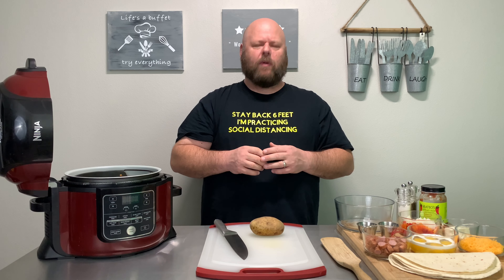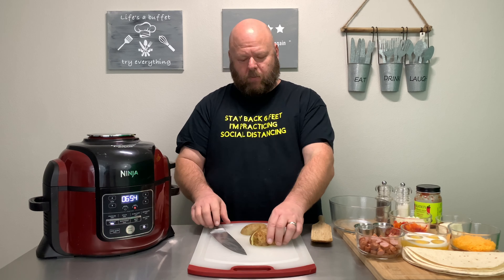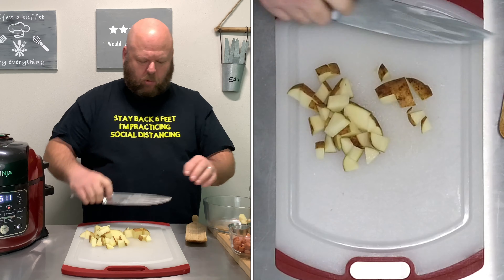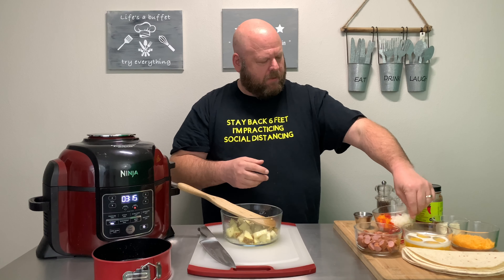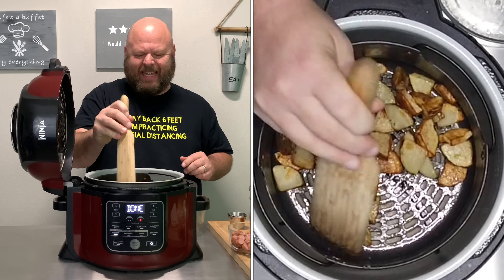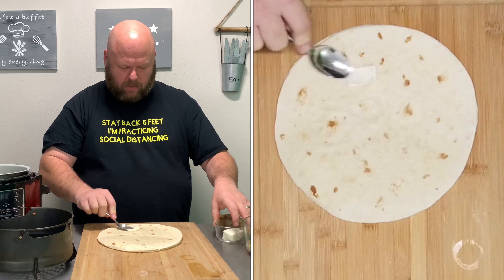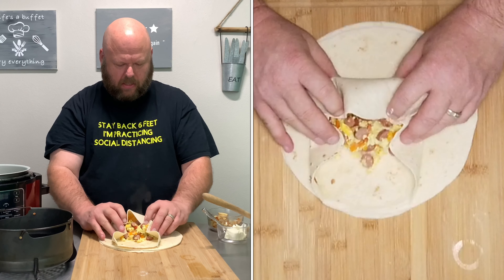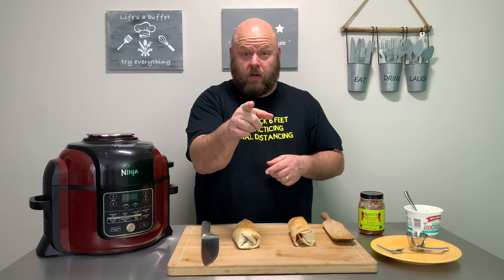Ninja Foodi - BREAKFAST CHIMI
Ninja Foodi Breakfast Chimi is a filling, delicious breakfast thats easy to make.

Instagram Live from the Camper
Join on our Facebook Group  Ninja Foodi & Instant Pot Universe

1 potato cut into bite size pieces
1 tbsp olive oil
1 tsp kosher salt
Aircrisp 400 for 15 minutes

3 flour tortillas
4 eggs
1 tbsp milk to fluff eggs (optional)
1/2 smoked sausage bite size
1/2 cup cheese
1 oz cream cheese
1/2 cup diced onion
1/2 cup diced bell peppers
Pam
sour cream and salsa

after aircrisping the potatoes
remove air fryer basket
hit sear saute and add sausage, onions and bell peppers
cook until onions are translucent
push to the side and add eggs  cook until eggs are firm and combine sausage
spread some cream cheese on tortilla
add cheese and egg mixture
add some potatoes
roll like a burrito
spray with pam
air-fry  at 400 for 5-7 minutes until golden brown
top with salsa and sour-cream

I